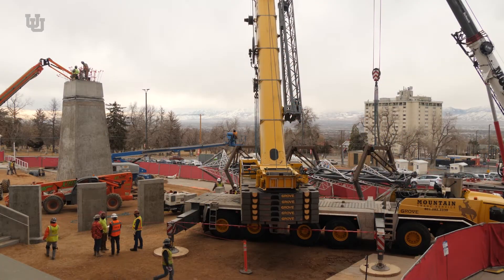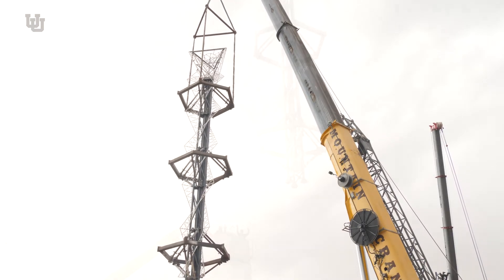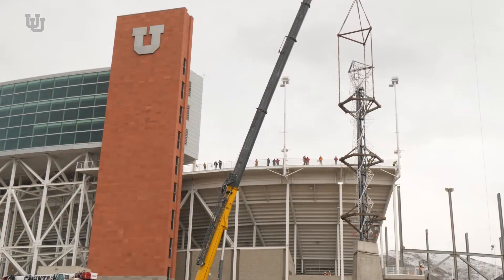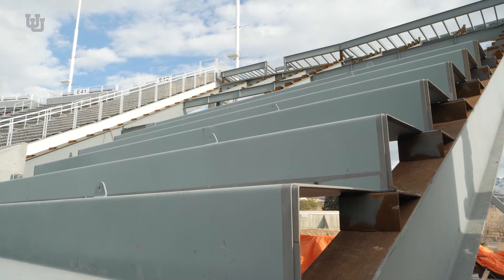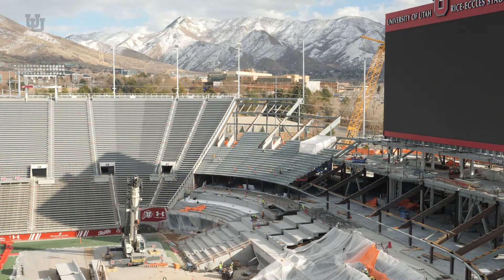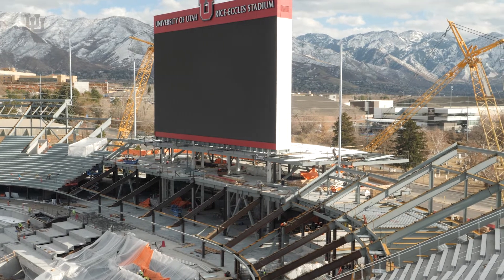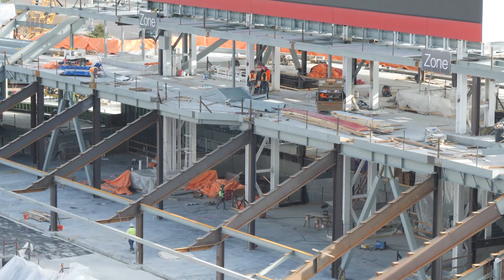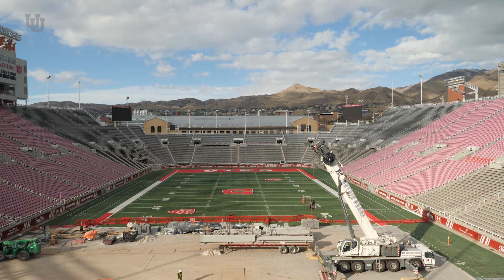KGPZ at RES Update - February 18, 2021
In the fourth installment of our video series on the Ken Garff Performance Zone at Rice-Eccles Stadium project, Josh Haines of Layton Construction shows us progress on placement of the steel plates for the seating bowl, and looks back at the steel toping-out ceremony and the return of the Olympic cauldron a few weeks back.